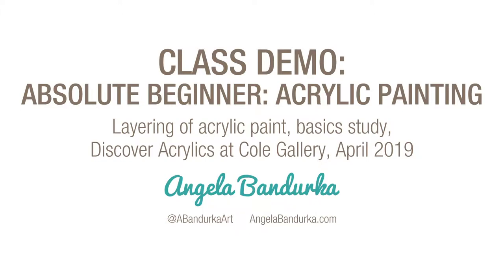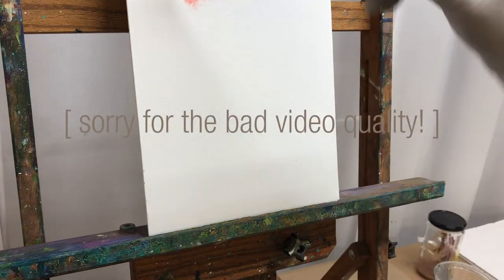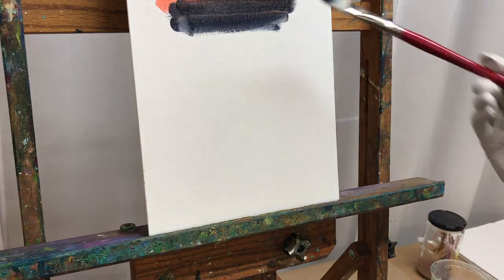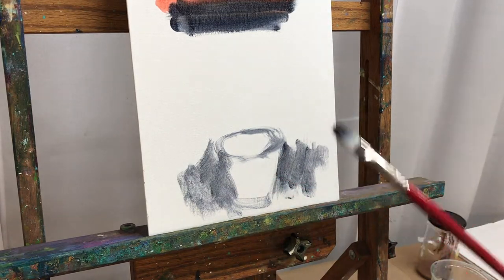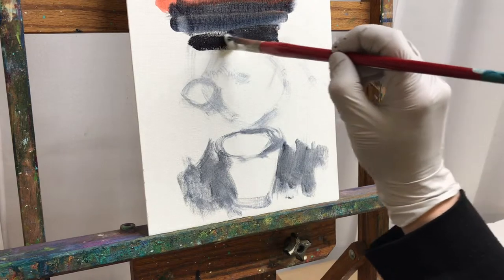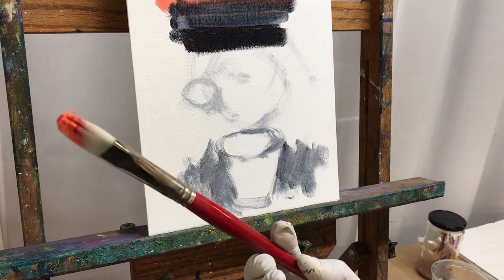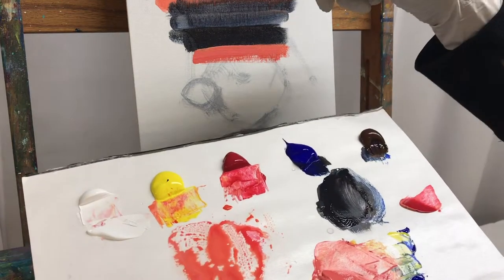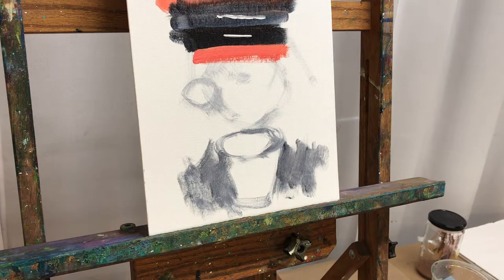Acrylic Painting Demo for the Absolute Beginner: HOW TO LAYER ACRYLIC PAINT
To download a free PDF of the layering graphic at the end of this video,

The tools I used in this demo are:
PAINT:
M.Graham Acrylics in Titanium White, Cadmium Yellow Light, Quinacridone Rose, Burnt Umber, and Ultramarine Blue.

BRUSHES:
Connoisseur Burgundy Handle: Filberts in size 2 and 6, Round in size 4.

PALETTE:
Paper palette, I recommend one that is glued along two edges so that it won't flip up if you're painting outdoors.

SUPPORT:
For this demo, I used an artist-grade masonite board, while the second solo palm tree demo was done on a canvas panel.

OTHER:
Non-latex gloves (I have gotten used to wearing them to protect my skin while I paint. You can use a barrier cream if you'd rather).

Water receptacle

Brush soap to clean your brush after painting. See my video about cleaning your brushes